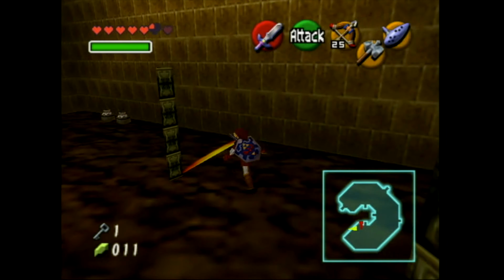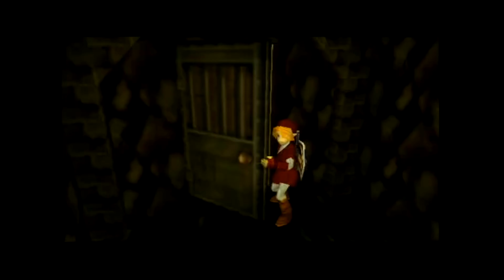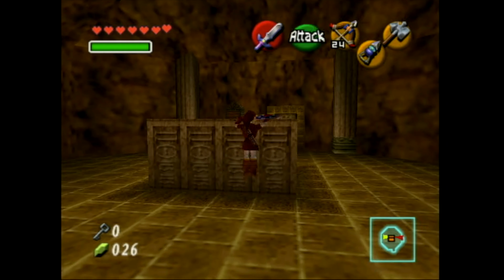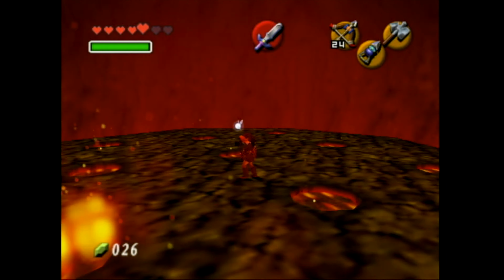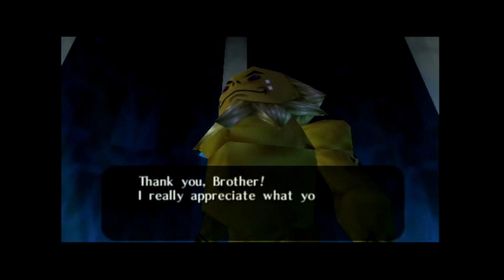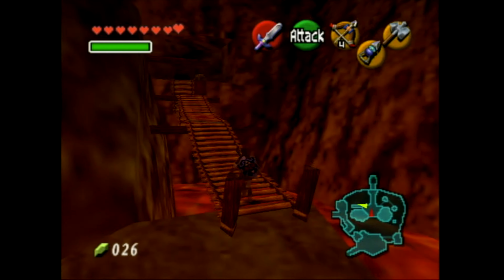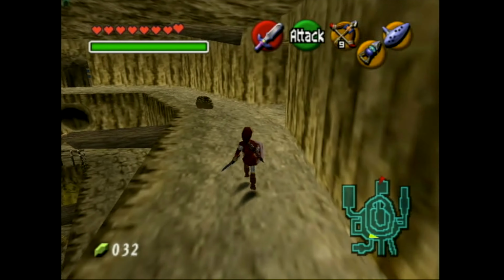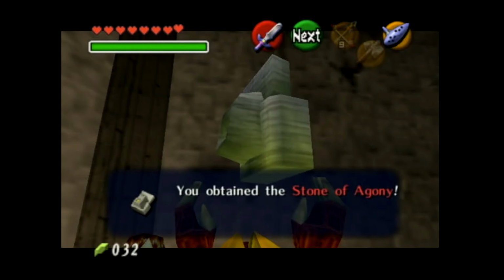Let's Play! Legend of Zelda: Ocarina of Time Part 20 (Gamecube)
SCHEDULE: Episodes (Almost) Everyday!